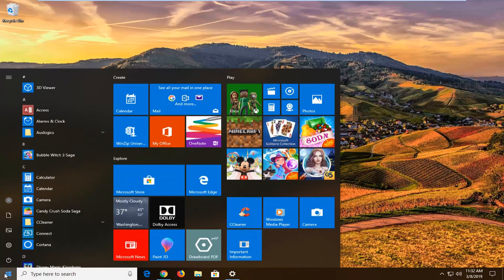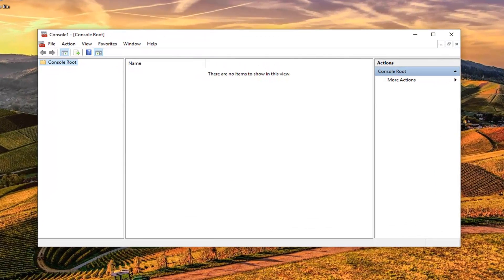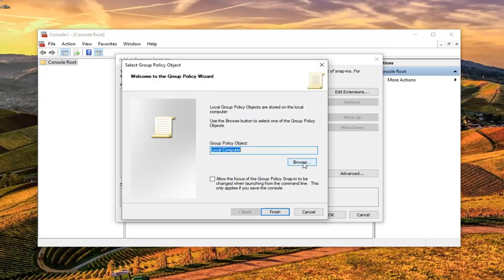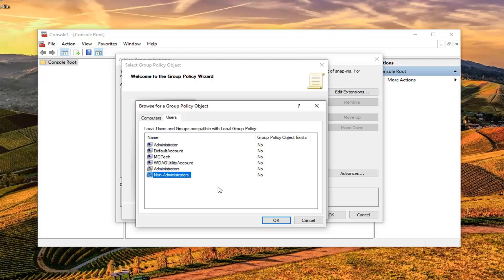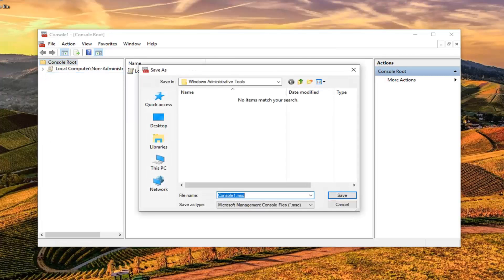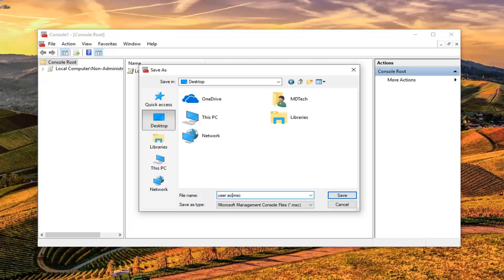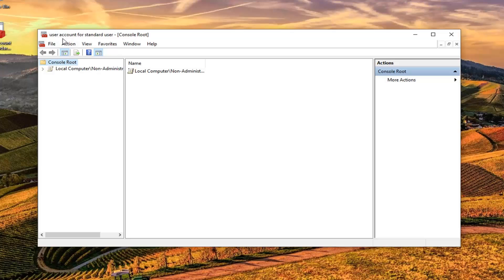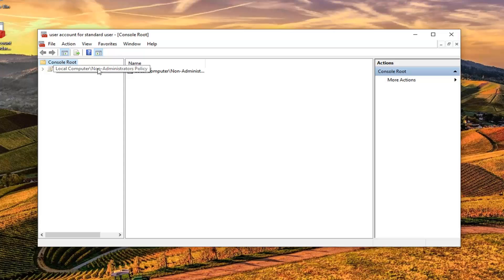How to Apply Local Group Policies to Specific User in Windows 10 [Tutorial]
This tutorial will show you how to create a user-specific Local Group Policy MSC (Microsoft Saved Console) that applies user policy settings to only a specific local user in Windows 10.